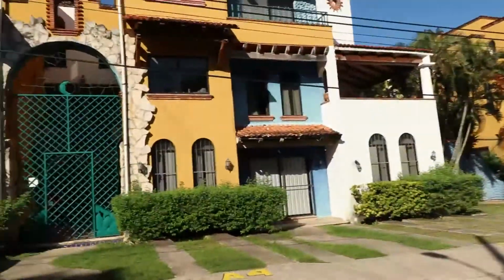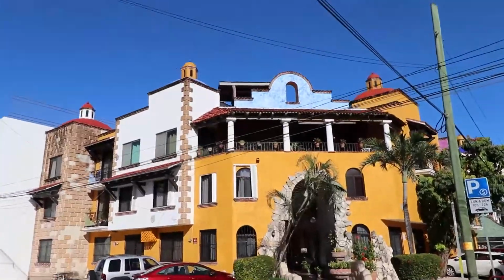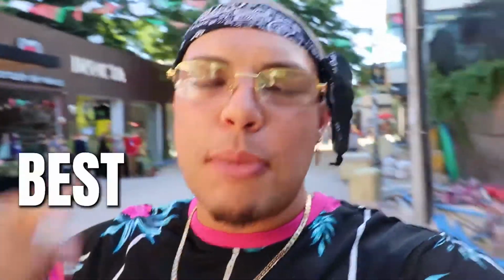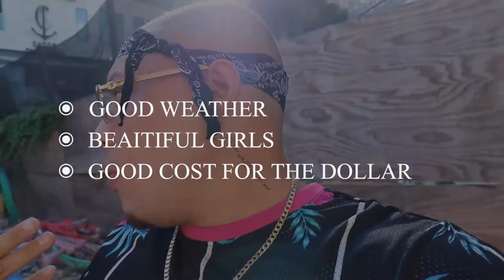What its Like to Travel the World Full Time (And Still Make Money)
👉🏽Book a Free 30min Strategy Call with Me (Bob Proctor Law of Attraction)

✅As a Bob Proctor Consultant I show people how to harness the Law of Attraction within their Mind to:

I help small business owners manifest quantum leaps in their income by reprogramming their subconscious mind & paradigm with Bob Proctor's 6 month program "Thinking into Results"